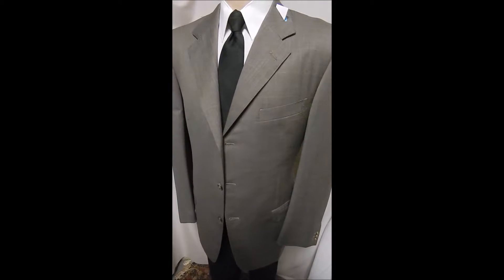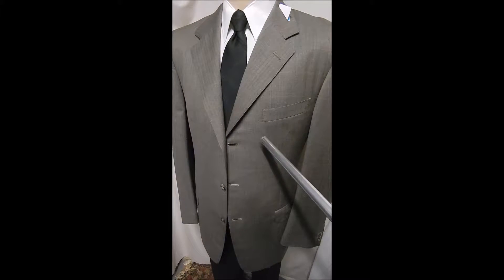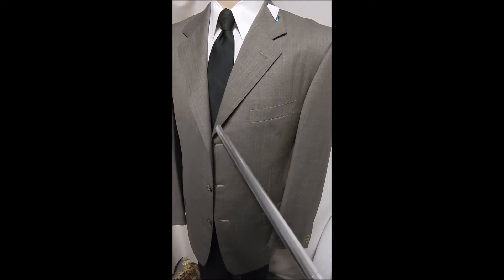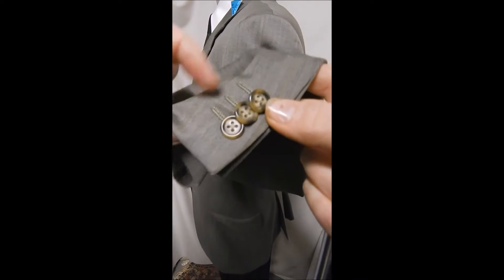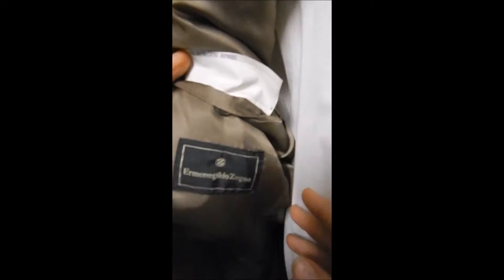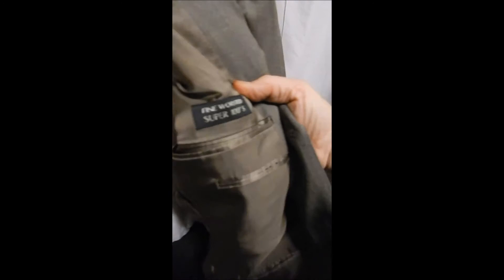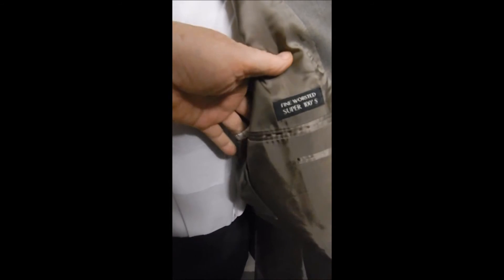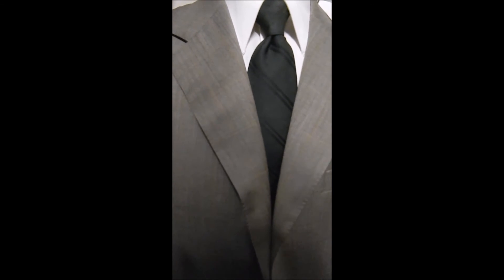D23 DAVIS23 42L Wool ZEGNA BLAZER 26" arms beige stripe SPORT COAT JACKET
CHEST 46"
SHOULDERS 20"
LENGTH 33"
SUPER 100'S WOOL GRAY STRIPE WITH HIGH LIGHTS IN BLOCKS IN FAB ZEGNA WOOL.  3B FRONT, 2V REAR.